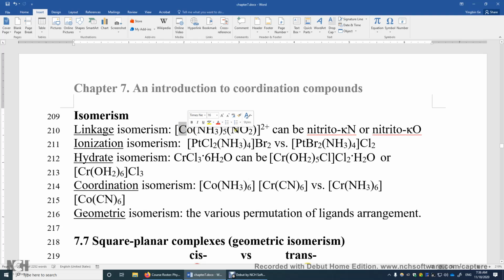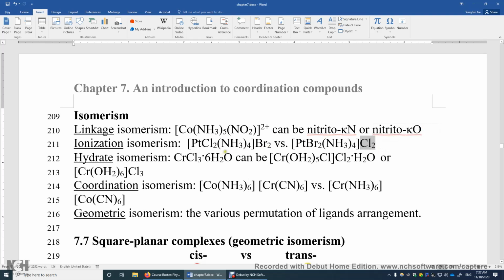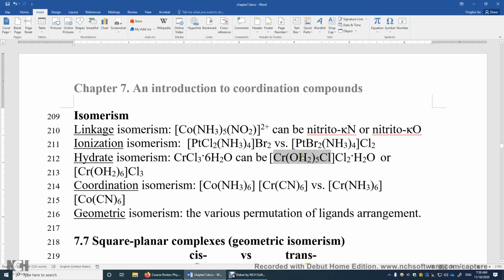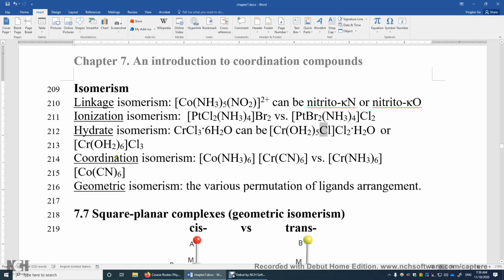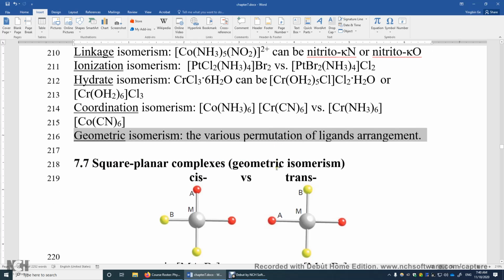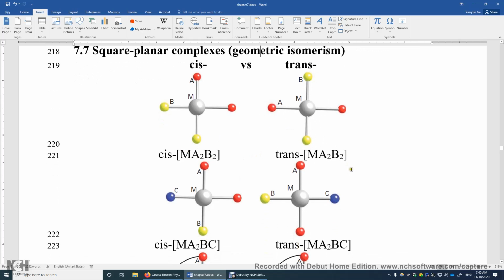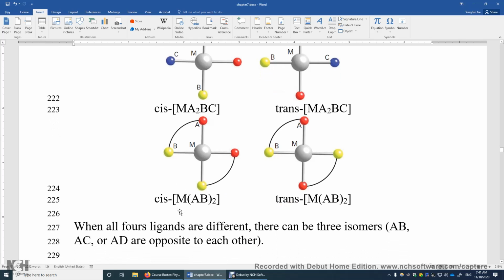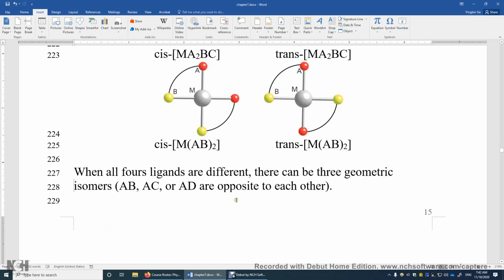7 7 Square Planar Complexes Geometric Isomers